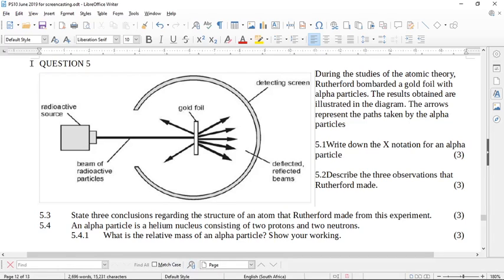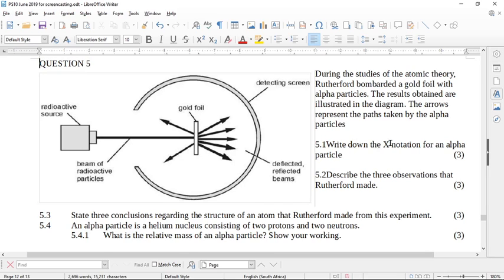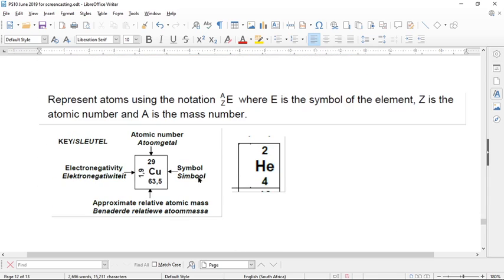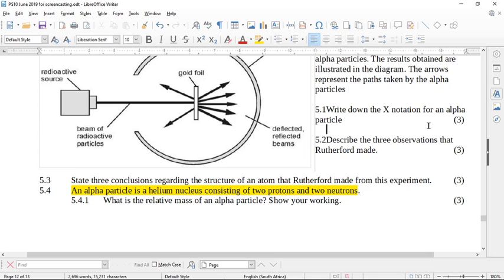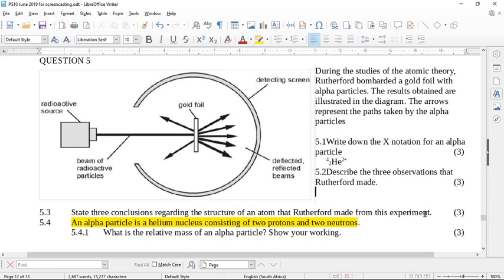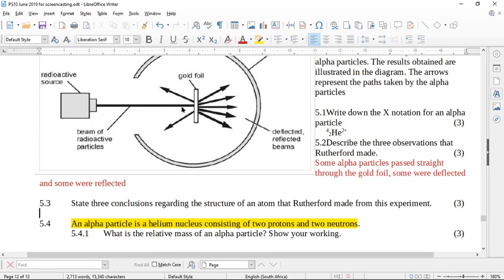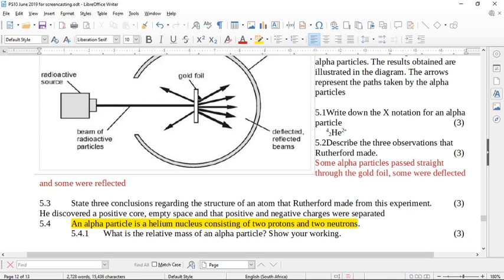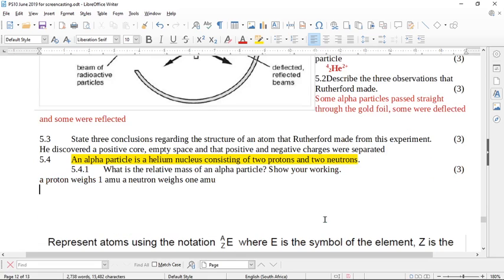PS10 June 2019 Limpopo Paper 2 Question 5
This is a 12 mark question based on Rutherford's gold leaf experiment. Also needs you to know X notation